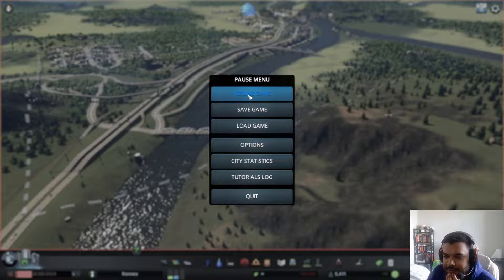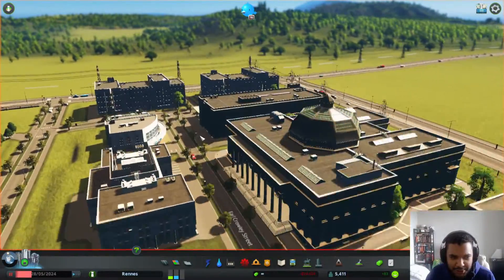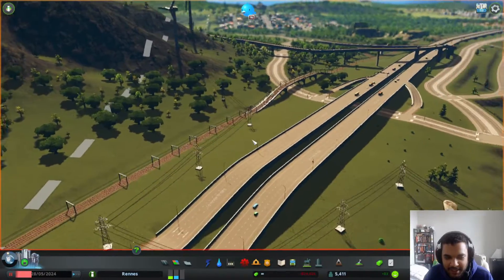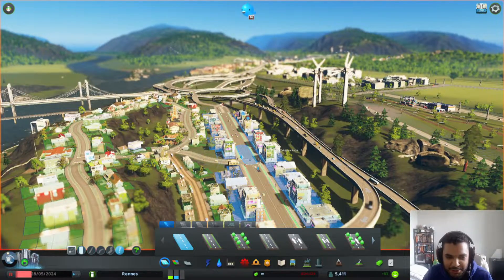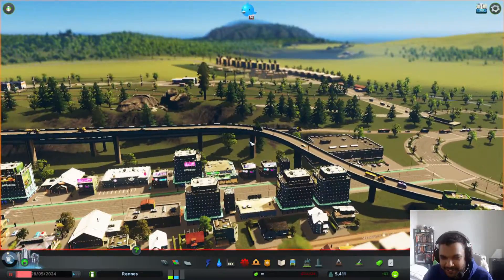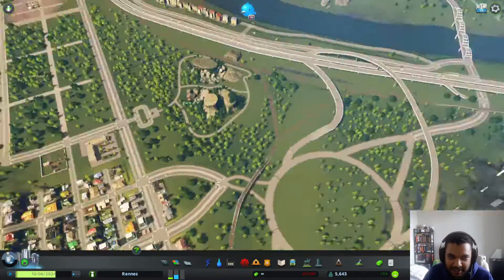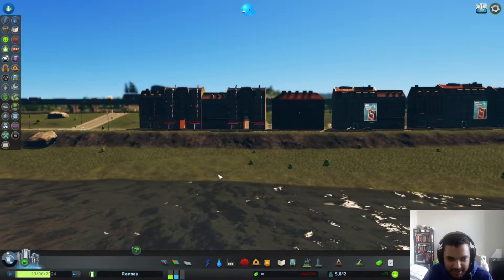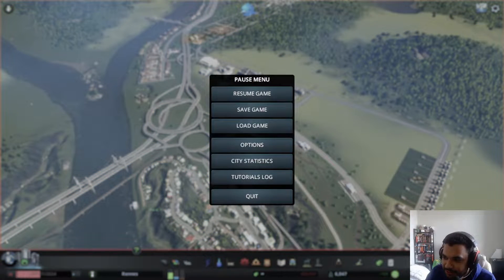MOAT 121 - Serenity City 1 - Week 1 - A City For My Brother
On 08/16/2022 my brother reached out to me to see if we could collaborate on a city for his worldbuilding. It sounded like an exciting project so here it is and I wanted to record it for the memories.

I don't think that this will take me away from the game that I'm creating currently, but even if it does, it's just cool to work on something that someone cares about.

We've got a long way to go, but here's the first video documenting the journey.